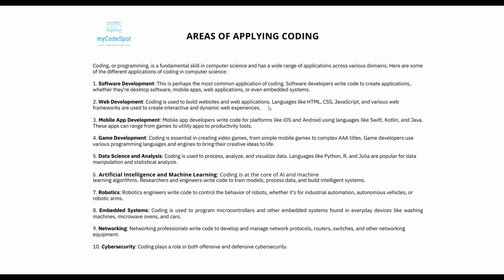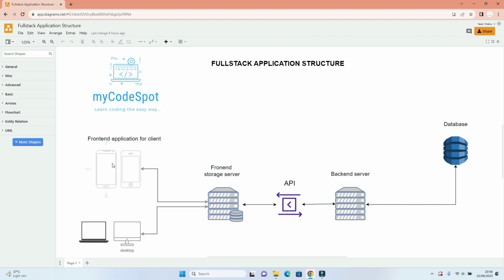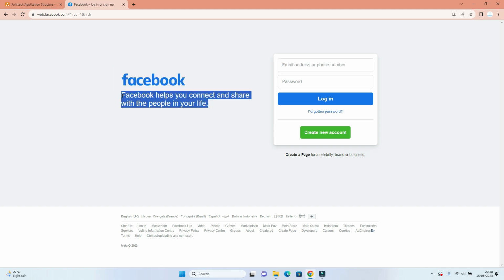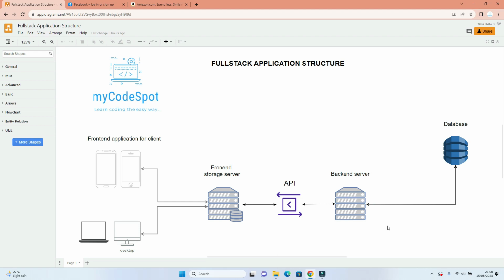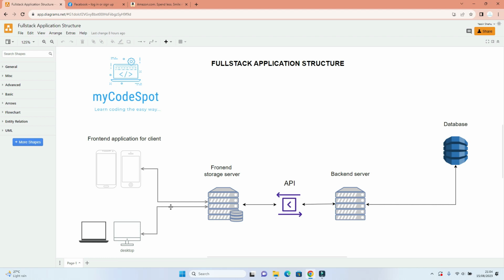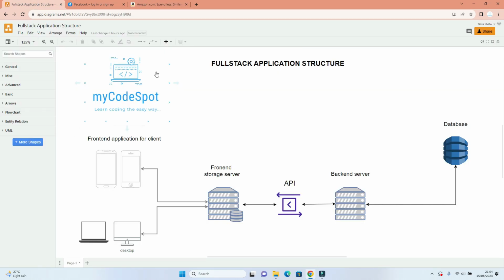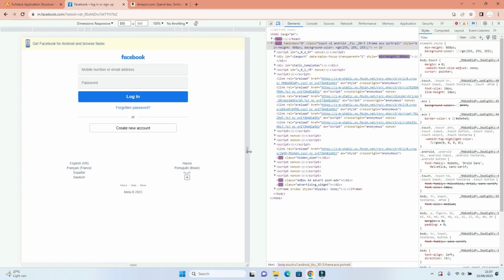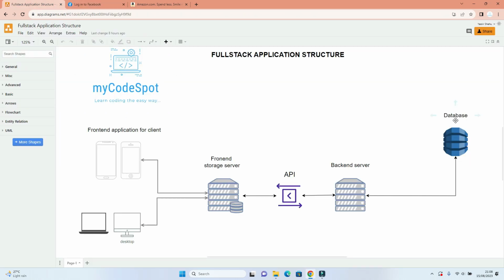Understanding the core concept and structure of a web application.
Learn the important concepts and principles of a web application, understand the frontend and backend components of a web application and build a high performant, responsive and beautiful user interface using HTML, CSS and JavaScript.